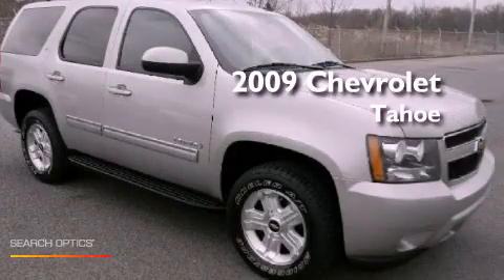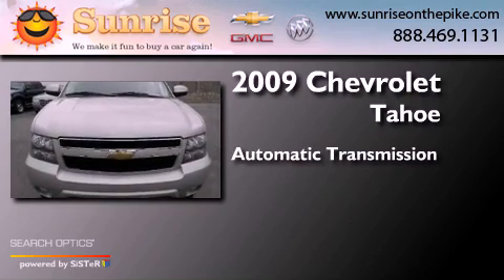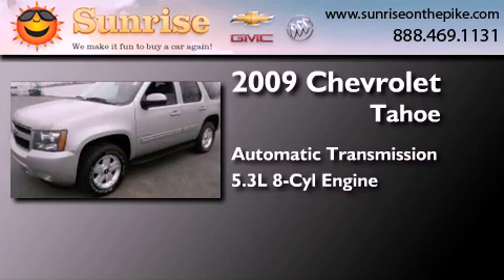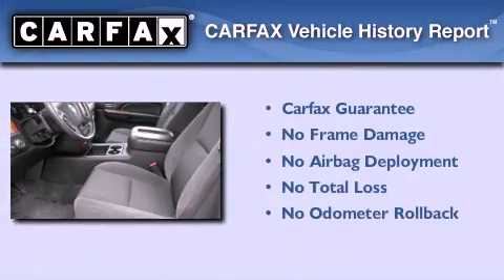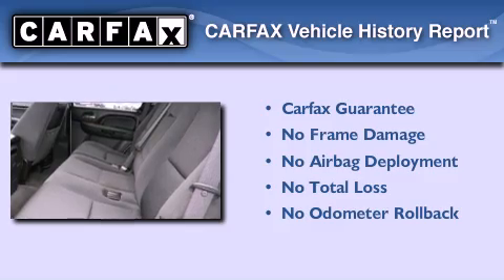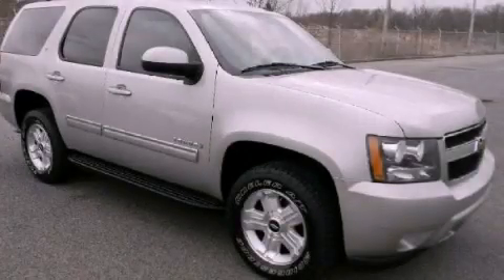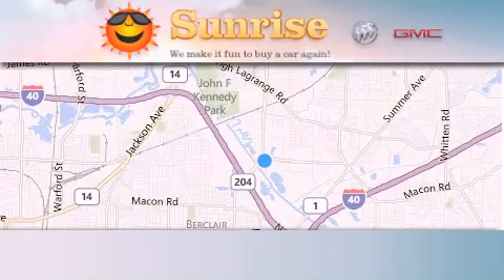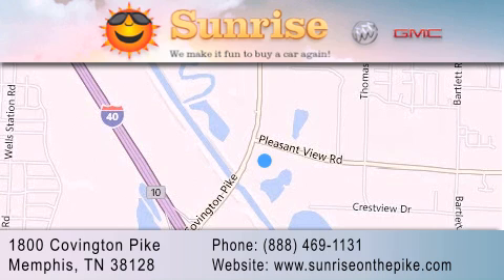2009 Chevrolet Tahoe Memphis TN 38128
Year : 2009
 Make : Chevrolet
 Model : Tahoe
 Engine : V8 Flex Fuel 5.3L
 Trans . : 6-Spd Automatic
 Exterior : Beige
 Miles : 76,423
 Interior : Gray